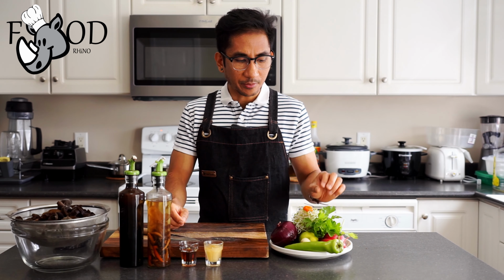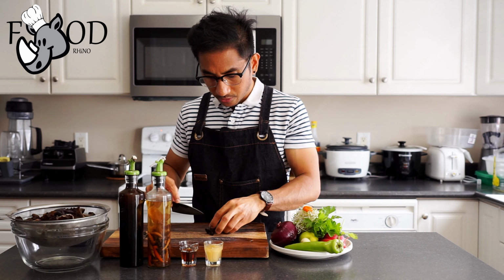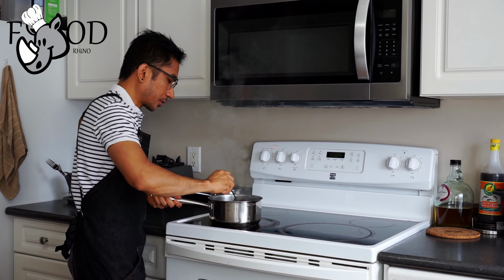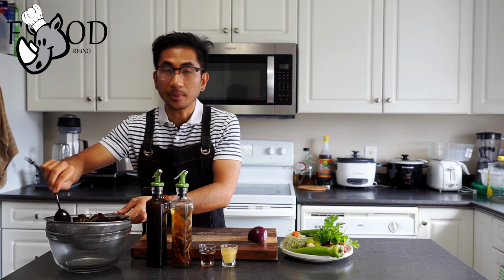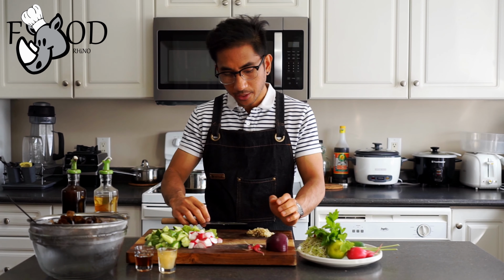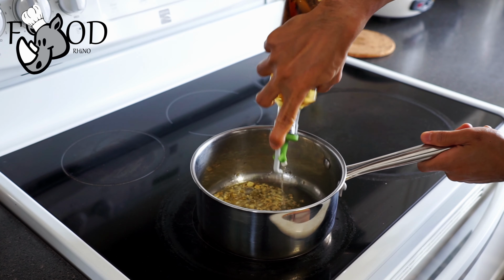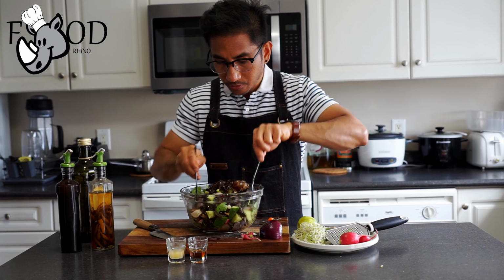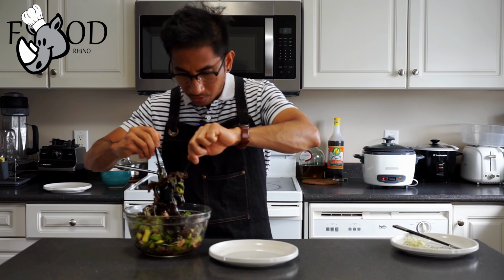How to make Black fungus or wood ear salad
Your typical salad consists of either mixed fruits or mixed vegetables or both. Why not try something new this time? Here’s a healthy recipe that you will surely love!

Types of equipment:
sony a6000
sony lens E16-55